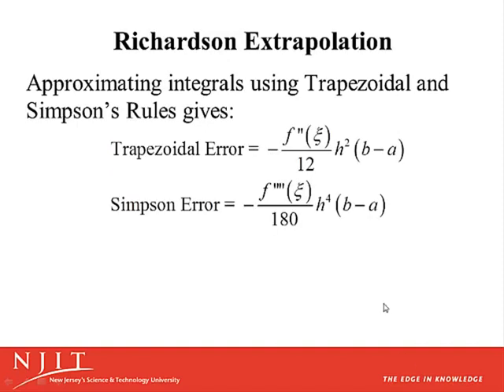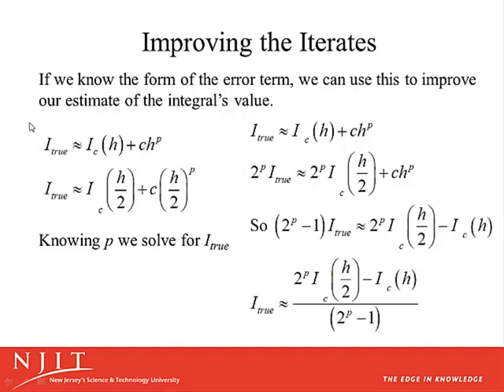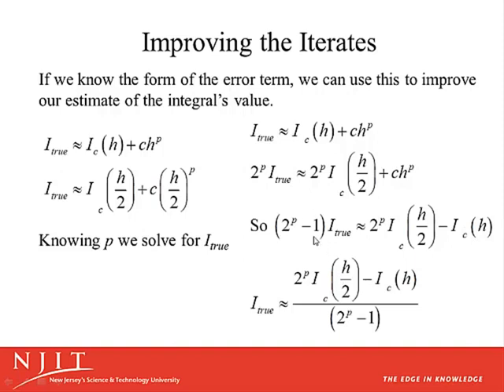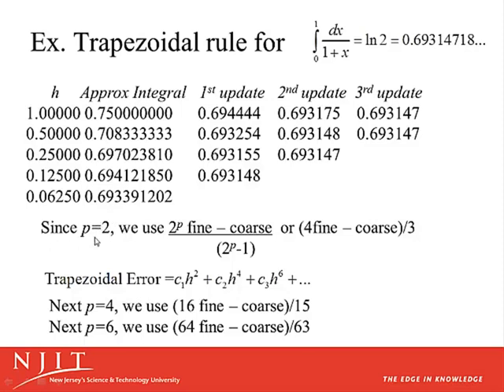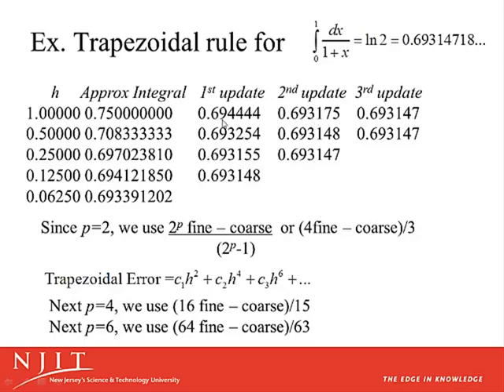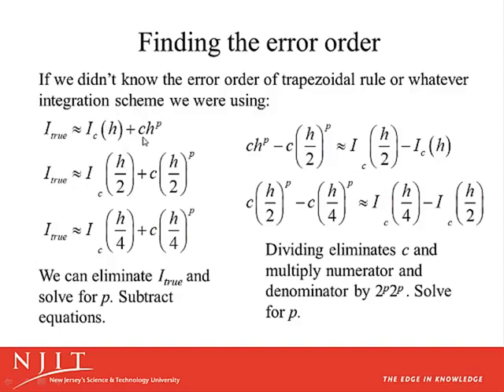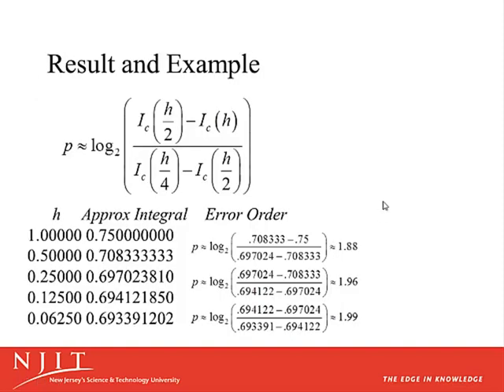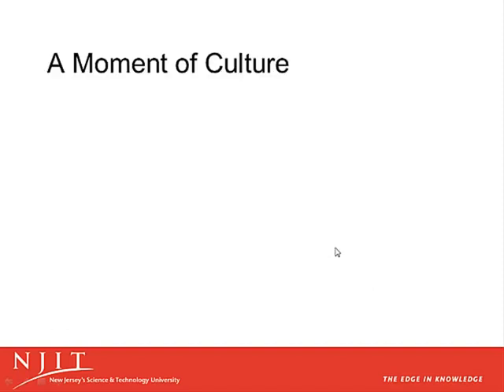Richardson Extrapolation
Basics of setting up and applying Richardson Extrapolation especially for Trapezoidal Rule and Simpson's Rule. Also finding the order of a method based on the output.